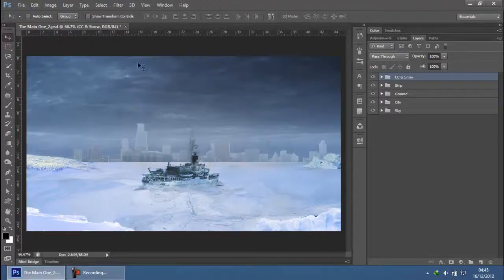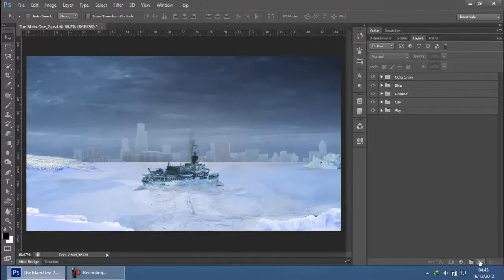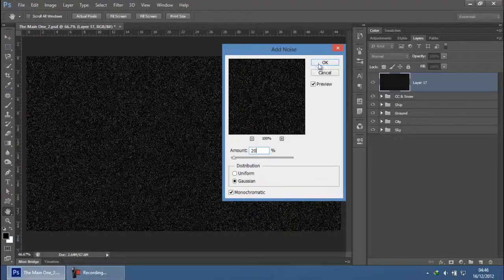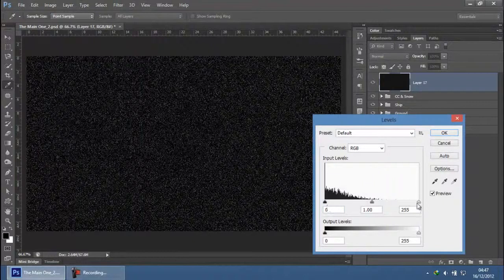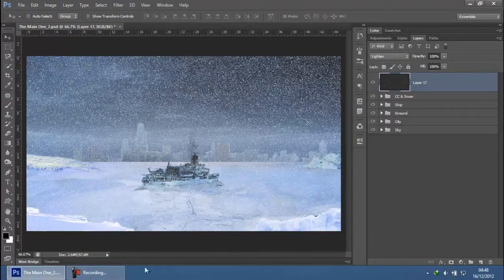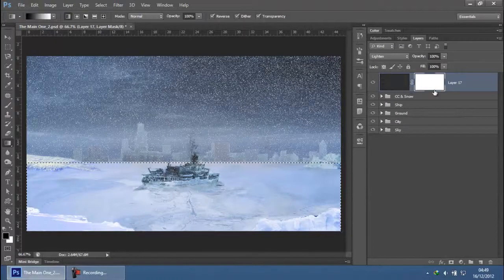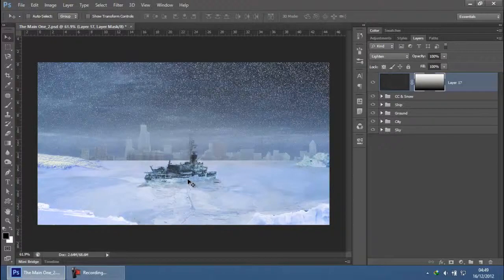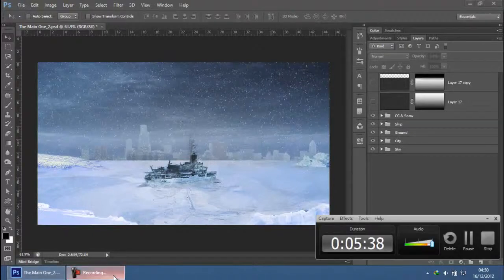Photoshop Creative Photo Effects 02 How To Make Snowfall Effect